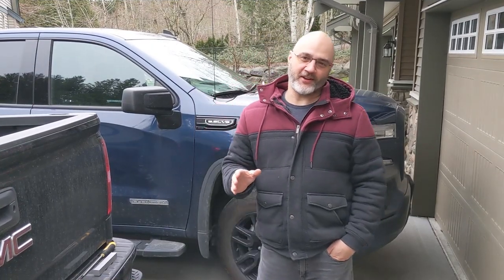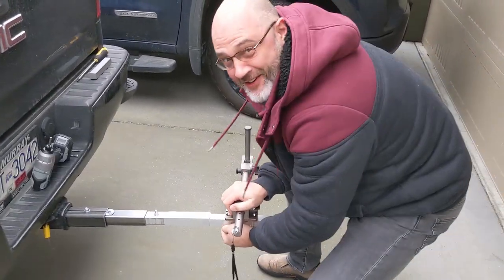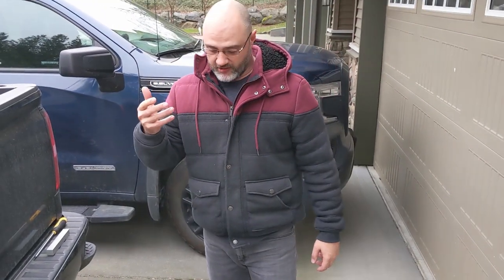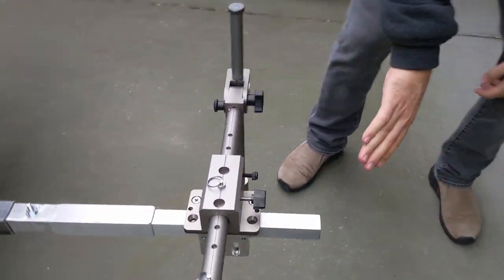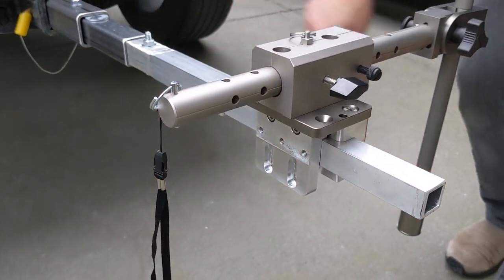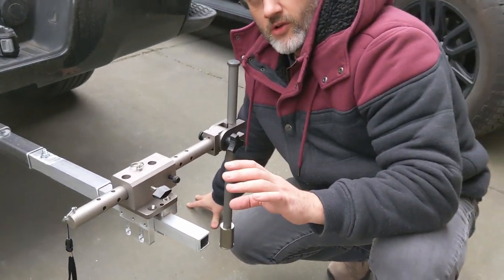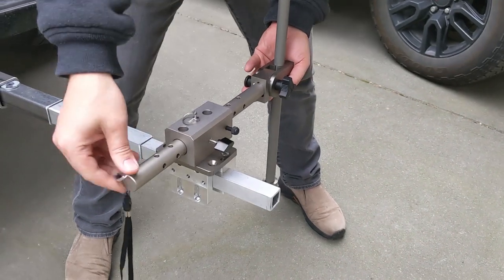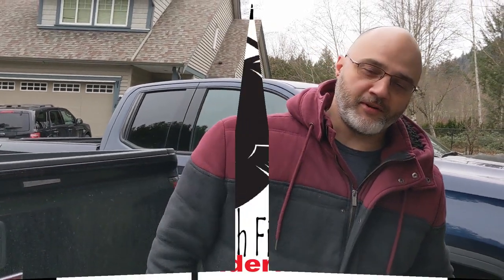Pontoon Rail Clamp from Fish Finder Mounts .com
The new Pontoon Rail Clamp from Fish Finder Mounts .com (2021) is a rugged all machined aluminum mounting clamp designed especially for pontoon boats.  It can be installed on walled pontoon boats even without having to drill into the wall of the boat; so if you rent pontoon boats or just don't want to drill through the walls of your pontoon rail guard, this will be a fantastic mounting solution for you. It's universal and can adapt or mount to box rail from one inch to 1.5 inches in diameter.

When we created our Pontoon Rail Mount, we had in mind guys wanting to mount their Garmin Livescope, Lowrance Active Target or the Humminbird Mega Live Imaging on their pontoon boats from the pontoon boat railing; so it matches seamlessly to our Pole & Beam mounting kits; but you will also be able to mount a plethora or other fish finder mounting products, rod holders, etc. from Fish Finder Mounts .com with this fantastic pontoon railing clamp!

Get your Fish Finder on today!